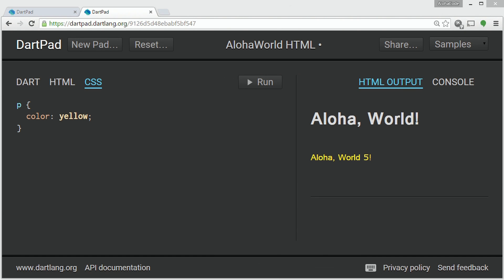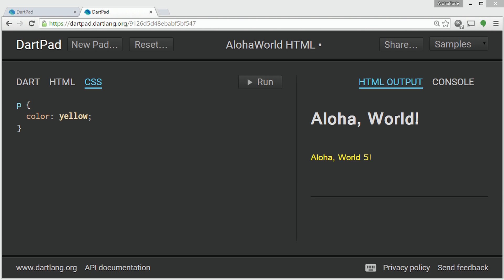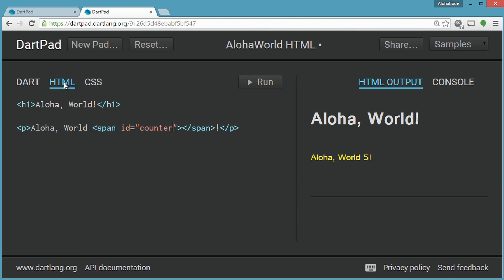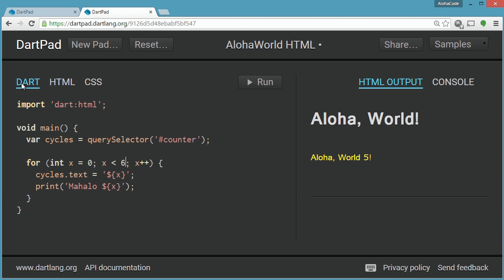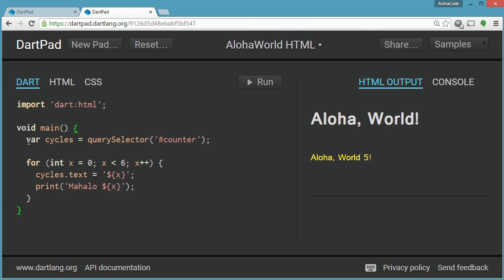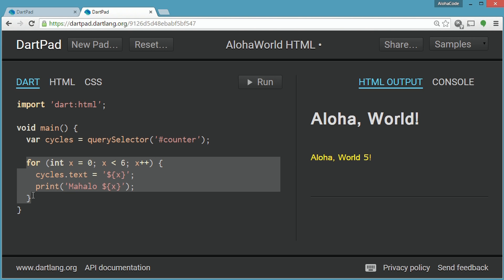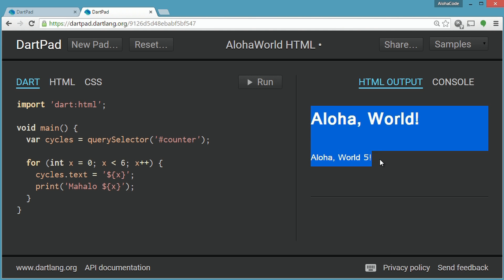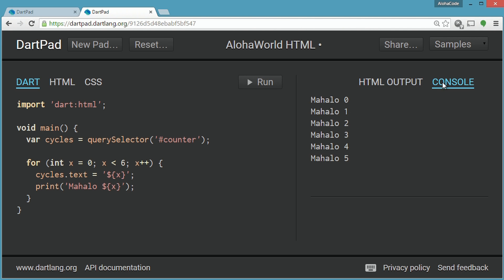Web Components with Dart Tutorial - First Look at a Dart Web App